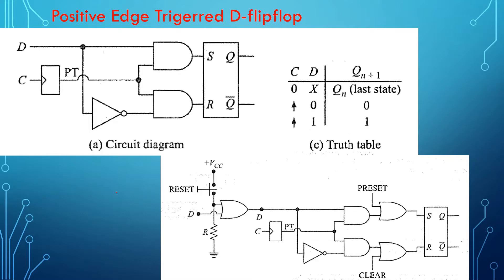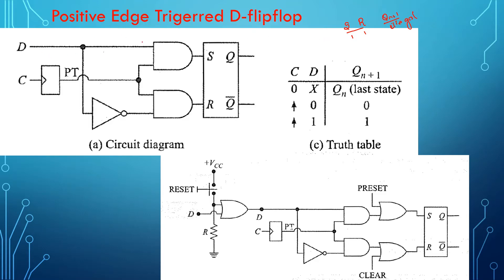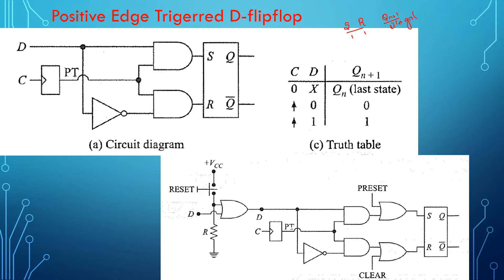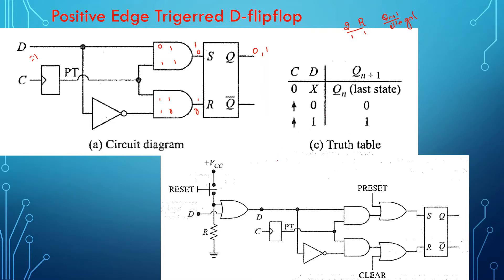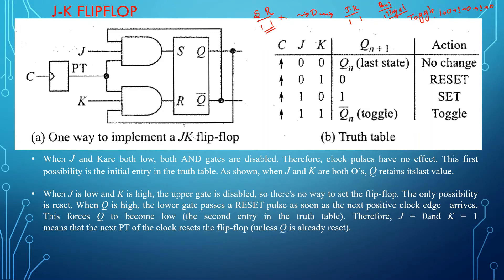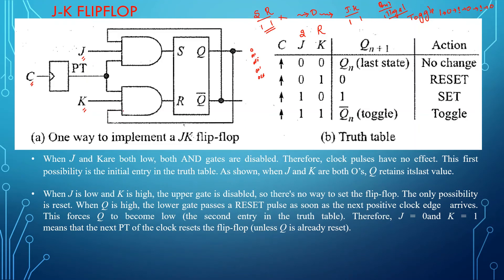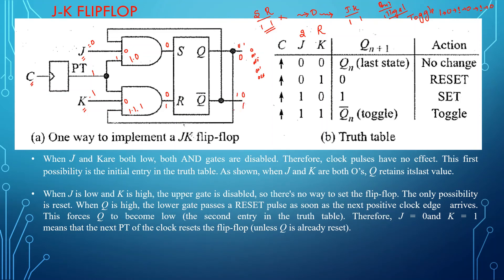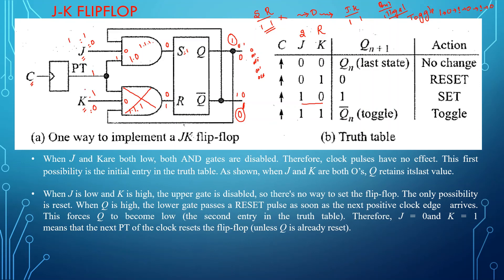VTU ADE(18CS33) Analog & Digital Electronics [D & JK Flipflop] (M4 L6)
This video explains the basics and working of D & JK Flipflop

Dhananjaya B,Department Of Computer Science of Engineering,Canara Engineering College,Mangalore